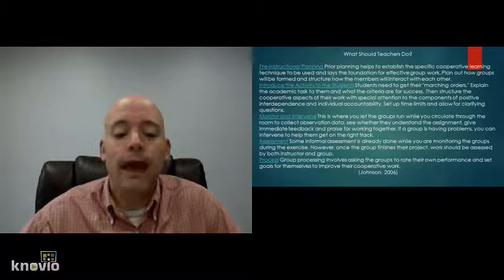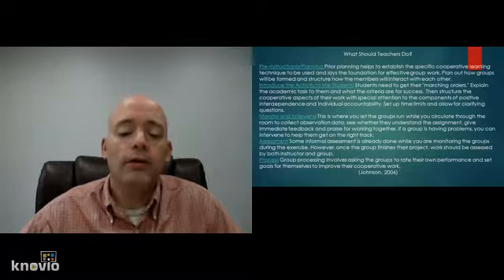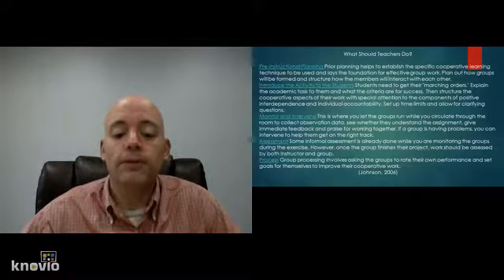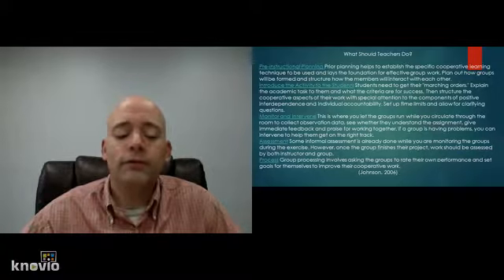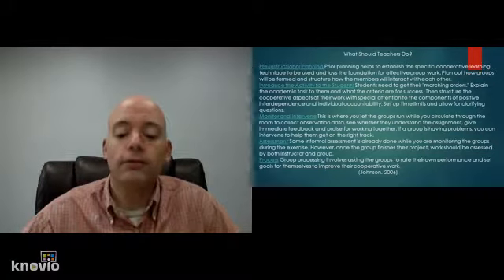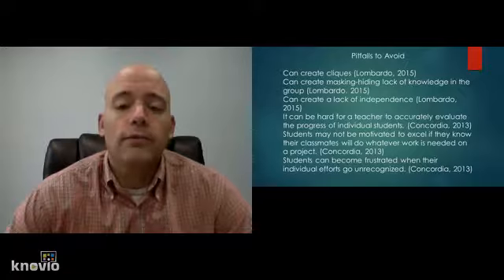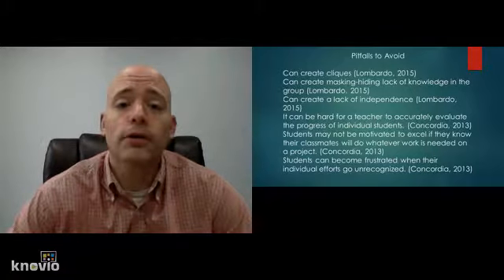Cooperative Learning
An explanation of Cooperative Learning